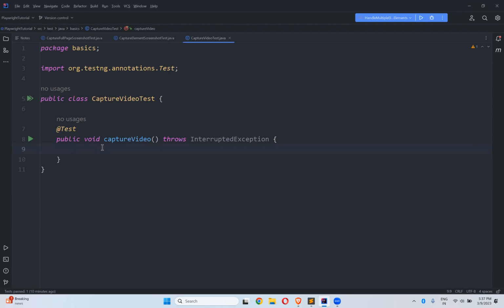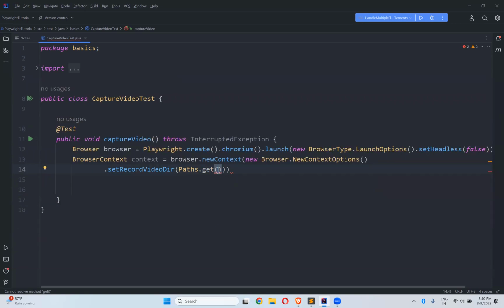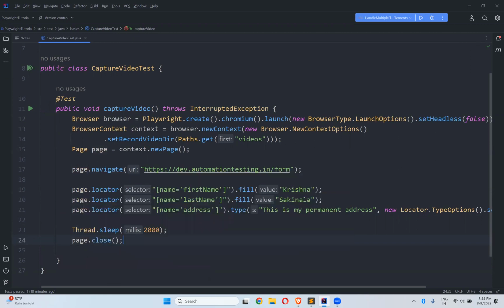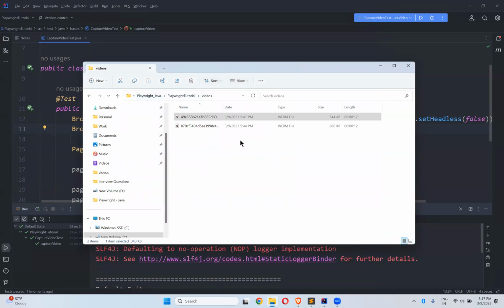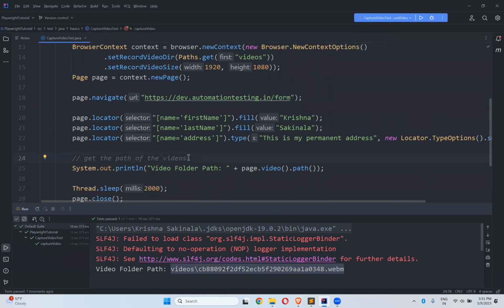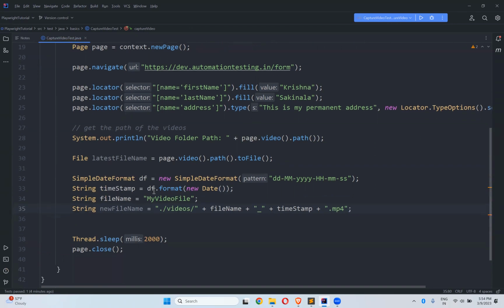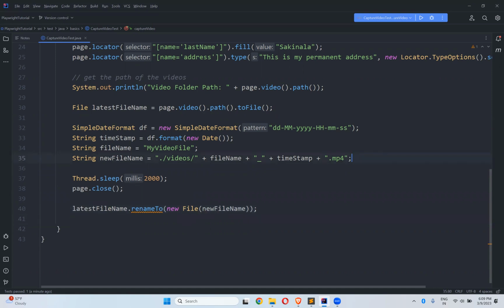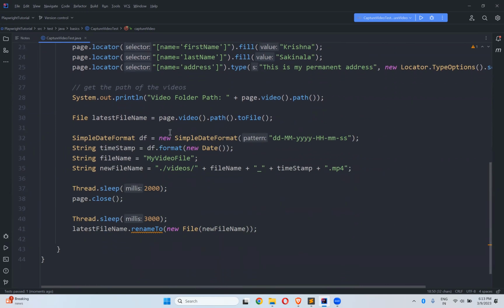#36 Why should you capture execution video in Playwright Java and how to do it?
Video Capture in playwright